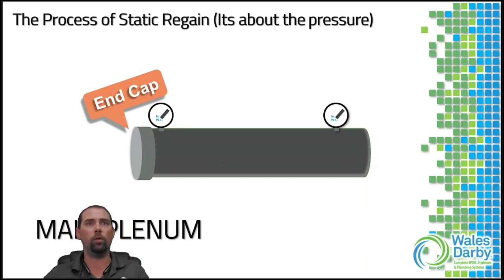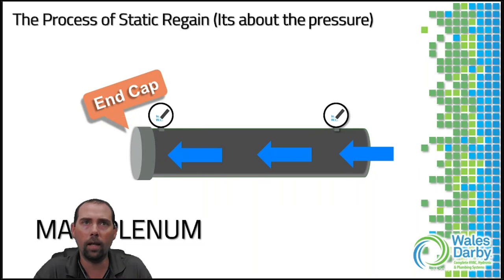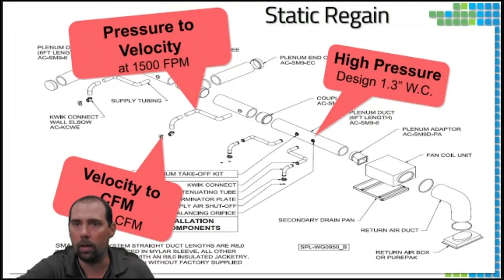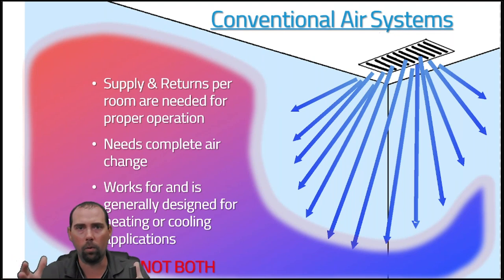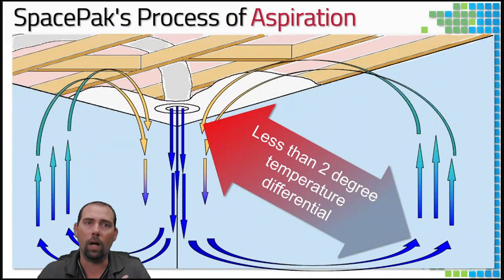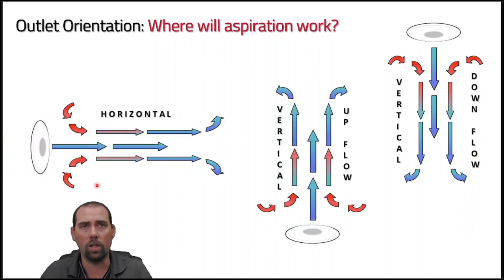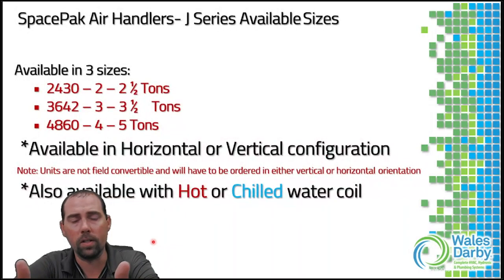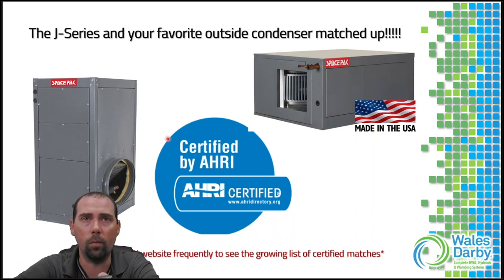SpacePak Small Duct High Velocity - 6/8/2022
Whether you are brand new to small duct high-velocity cooling or a veteran, we will cover application and design, as well as, installation basics. We'll also see the latest and greatest from SpacePak. Presented by Contractor Services Group Manager, Rick Koester.

This webinar is organized by Wales Darby with product provided by SpacePak.